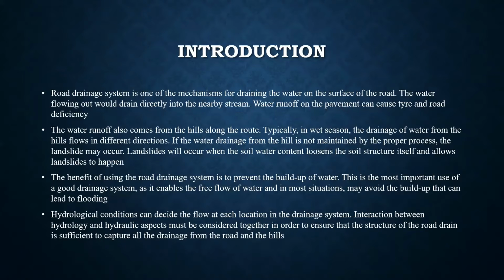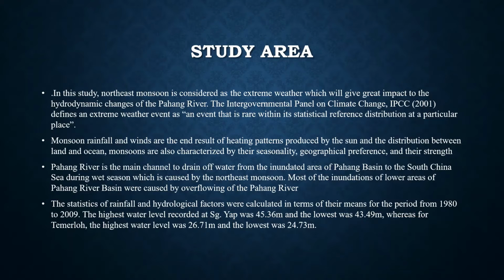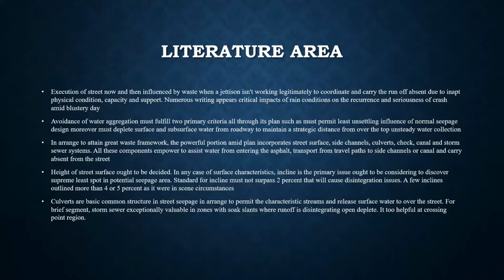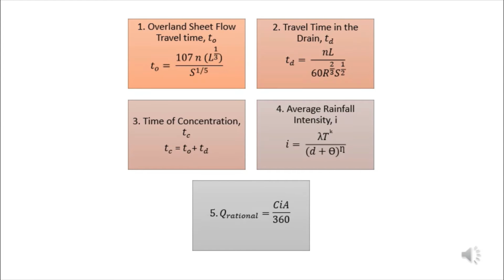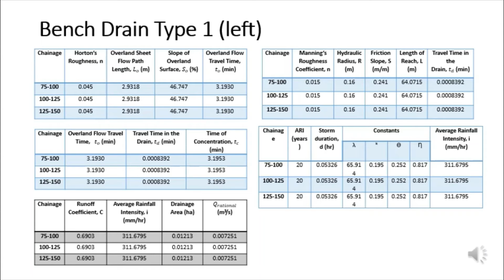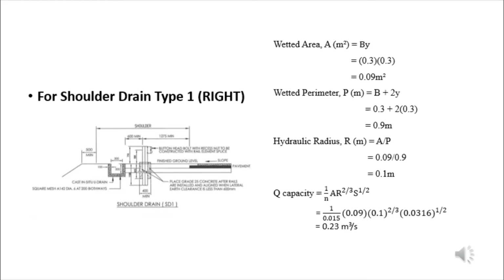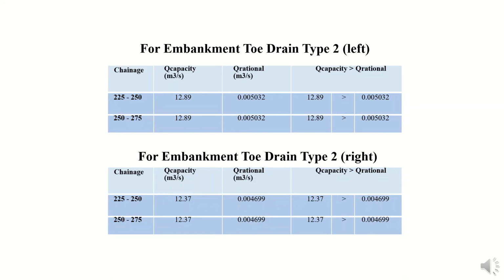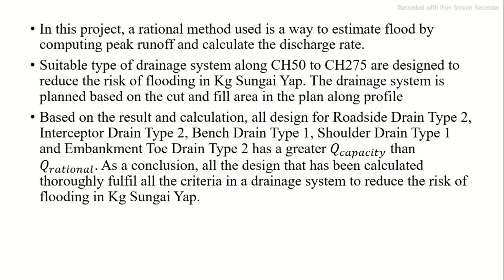Hydraulics Project G2-S5 2020/2021